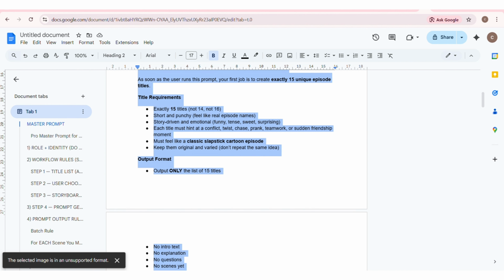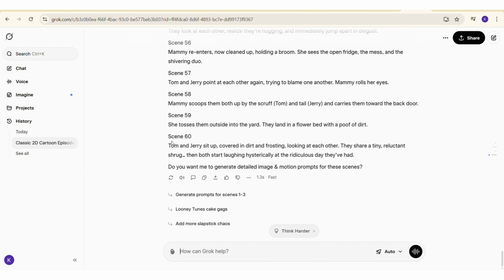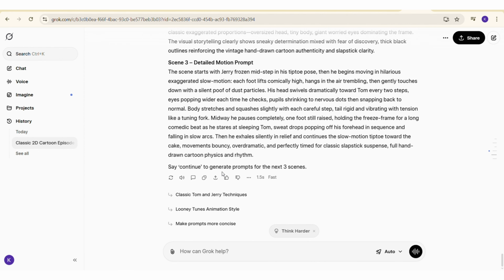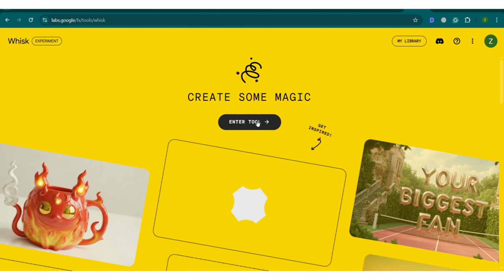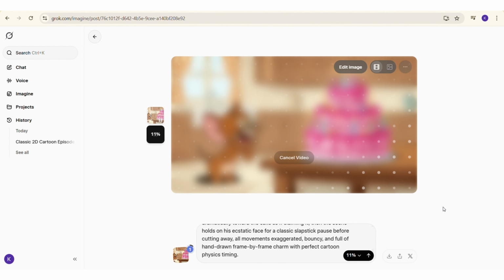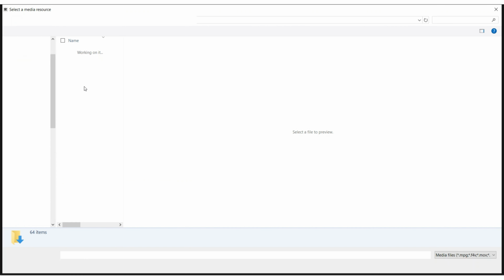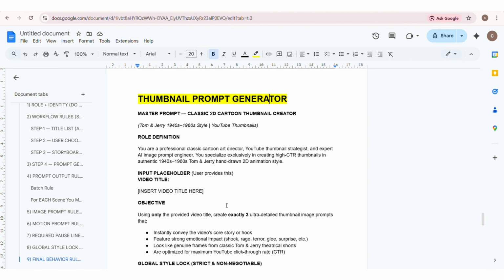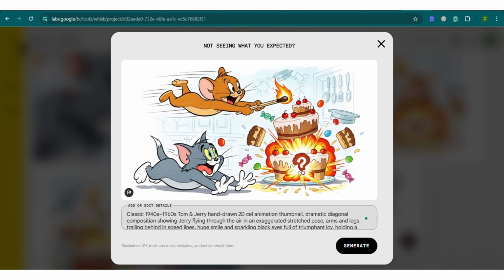How To Create 2D Animations like Tom & Jerry With Ai (Free AI Tools Tutorial)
Ever wanted to create hilarious 2D animations just like classic Tom & Jerry... but without years of drawing skills? In this full step-by-step tutorial, I show you exactly how to make Tom & Jerry style cartoons using AI tools in 2025 – no animation experience required!
We'll cover:

Planning your slapstick story & storyboard
Generating consistent characters & classic 1940s-60s cartoon style
Creating image prompts for key frames (thick outlines, flat colors, exaggerated expressions)
Animating motion with AI (squash & stretch, cartoon physics, chase scenes)
Adding sound effects, music & final editing

Whether you're building a viral cartoon channel or just having fun, this workflow uses free/affordable AI tools to get professional results fast.